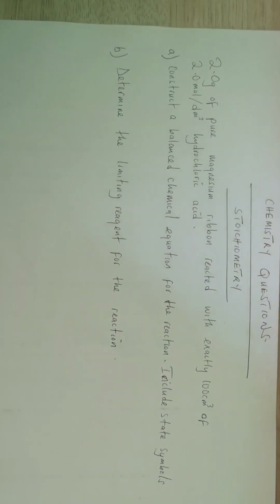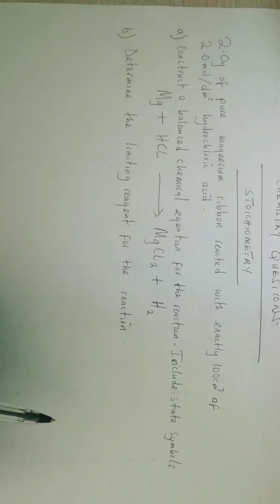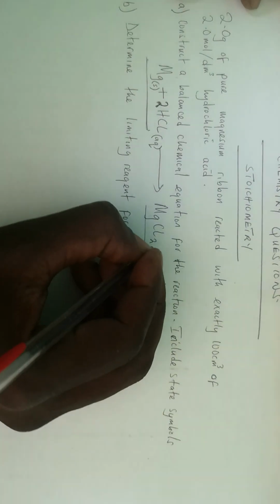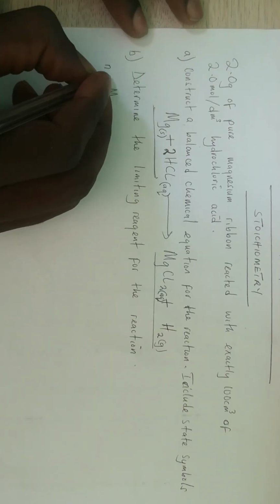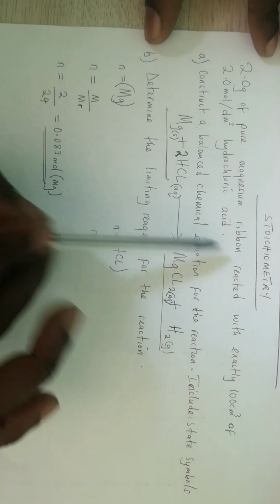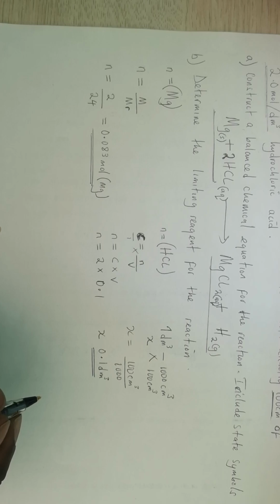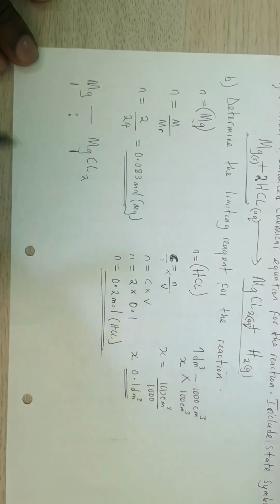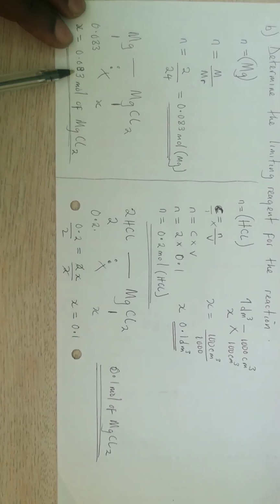LIMITING REACTANTS CHEMISTRY G11